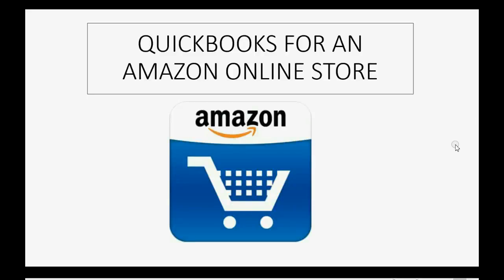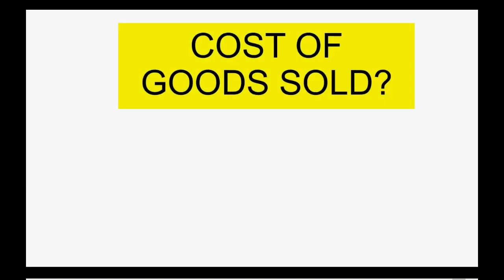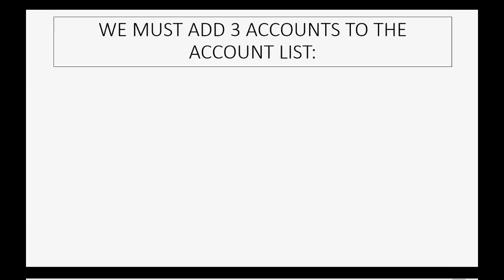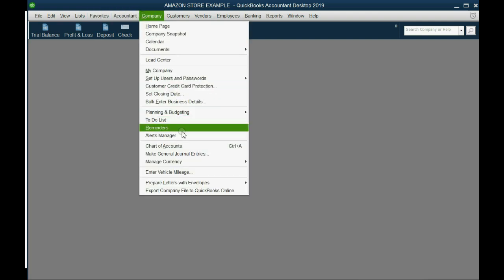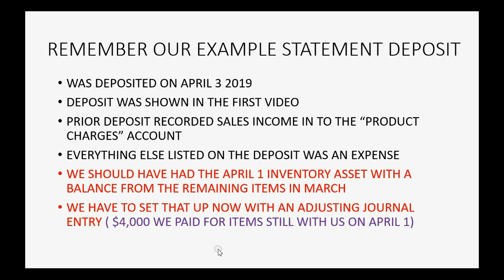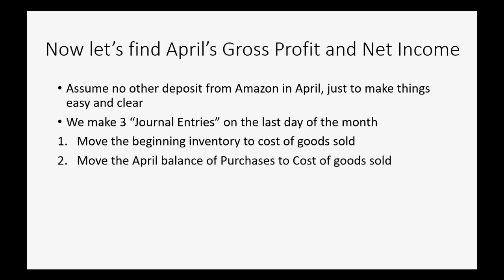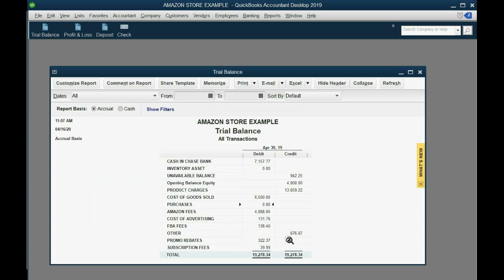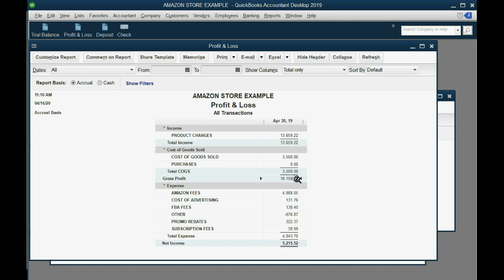QuickBooks Amazon Sellers Monthly Periodic Inventory Adjustment For Gross Profit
Amazon sellers using QuickBooks desktop need to make a period inventory adjustment in order to find the cost of goods sold and gross profit from your amazon sales for the month. You must have 2 kinds of “cost of goods sold” type of accounts as well as an asset account for your inventory costs. You need the account called “purchases”, which is what you use when recording merchandise purchases, and that account also must be a “cost of goods sold” type of account. If you record all purchases this way, then a simply adjusting journal entry is required at the end of each month and you will have your cost of goods sold and gross profit displayed in the way that is shown in this video. This is the way to use the periodic inventory system for an amazon seller central store. This is an inventory adjustment that you learn about when studying alternative accounting methods.

This YouTube QuickBooks online amazon playlist will give QuickBooks Online help to all amazon sellers using the amazon online platform to purchase, ship and receive merchandise with an amazon online seller account.

QuickBooks really is the best online software for an amazon online e-store using amazon seller central for your e-commerce online selling platform. Your monthly amazon bookkeeping will be a breeze if you repeat each of these procedures in this entire amazon online playlist.

 This playlist course has everything anyone could need for bookkeeping procedures as an e-commerce amazon professional seller. Your QuickBooks online reports will accurately reflect the amazon sales and associated amazon fees and display for you your profit and loss form your amazon central seller store.

All amazon bi-monthly statements and amazon bi-monthly deposits should be recorded so you can properly calculate your cost of goods sold, gross profit and net income every month. Your Amazon merchandise inventory will be managed perfectly and each payout from Amazon will simply and smoothly be recorded so you can see exactly where your money from amazon sales going.